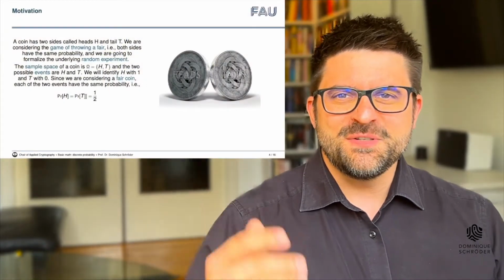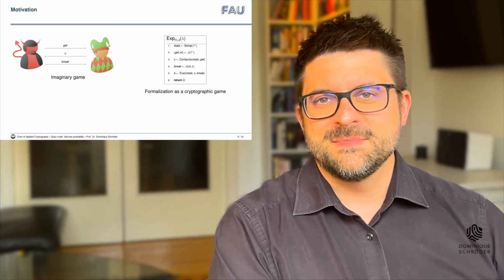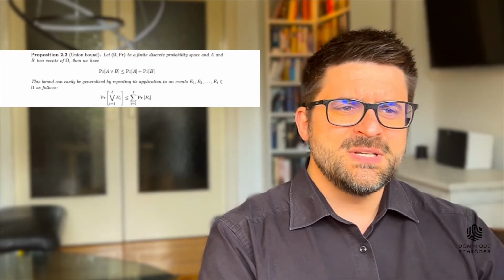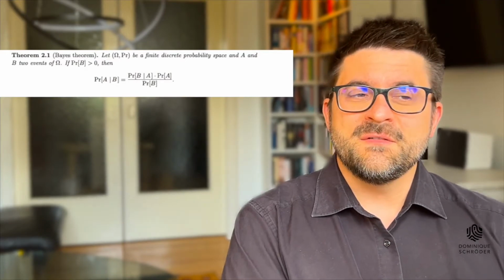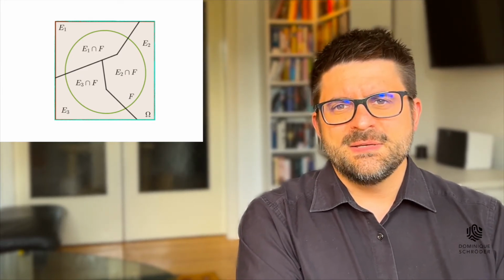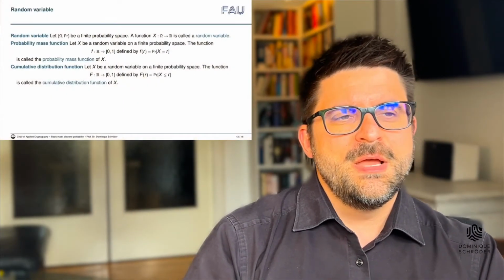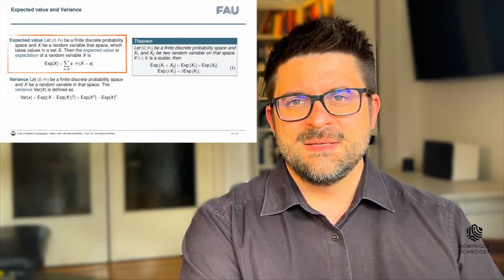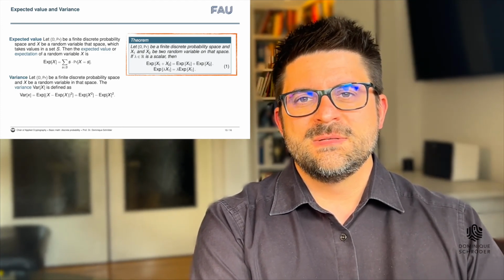Discrete probability theory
Definitions of discrete probability theory, random variable, expectation, derivation. You can find the corresponding lecture notes here: